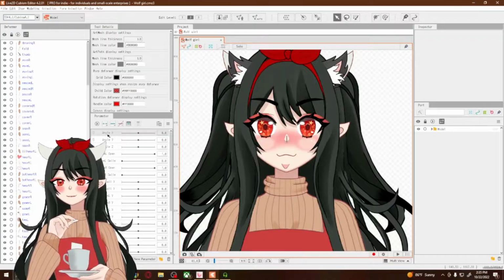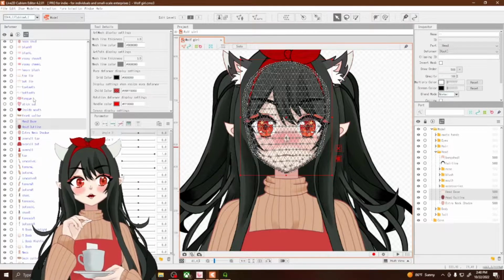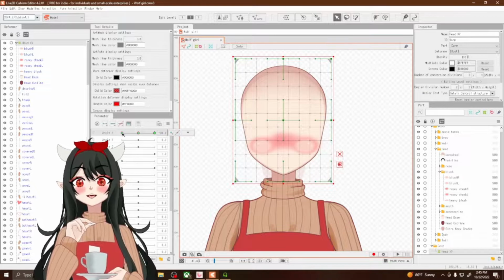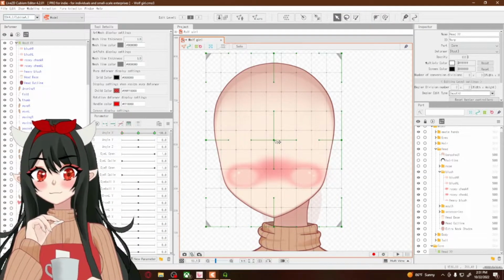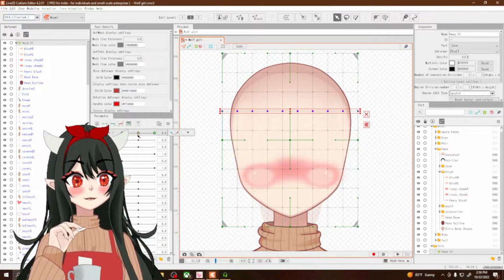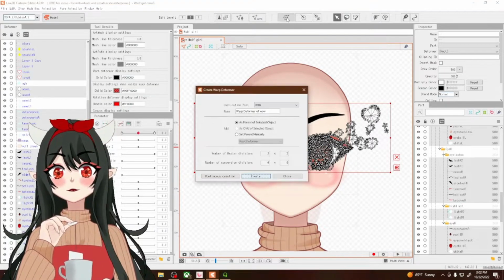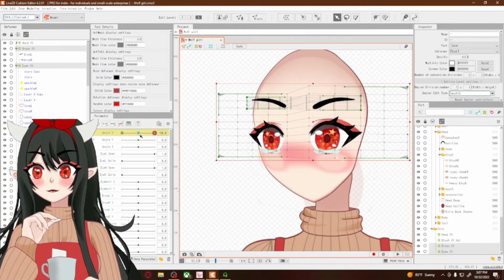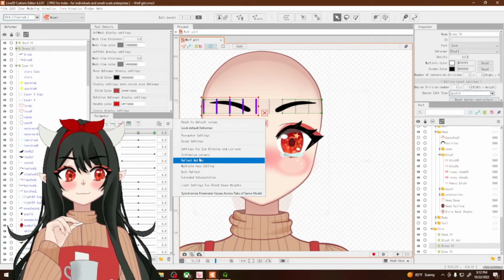〚Live2D〛How to Rig Tutorial: Head XY Tutorial Part 1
Hey, phobias! This is a video where I will show you how to rig a model in Live2D.

If you need extra help, these are links to guides on how to use Live2D.

Chapters:

00:09 Intro

00:47 Recap

02:51 Make a New Folder: Core (Area to place all your warp reformers into)

04:00 Intro to Create Warp Deformers/Rotation Deformers/Rotation Creation Tool
04:55 Intro to Parameter Tab/Buttons
06:40 Create Head XY Warp Deformer
07:54 Intro to Inspector Tab
08:35 Attaching Head XY to Parameter Angle X

32:00 Outro

I stream on twitch every now and then! Please check it out.

♥ 𝐒𝐮𝐩𝐩𝐨𝐫𝐭 M𝐞 ♥
Hey, there phobias! Thank you - because of the community's generosity, I can do what I love, which is creating and helping others through what I create. If you are interested in keeping this channel alive and supporting me, consider donating to the channel through one of these links. Each of them is a different system of support. This is never required but greatly appreciated.

♥ 𝐀𝐛𝐨𝐮𝐭 𝐓𝐡𝐢𝐬 𝐂𝐡𝐚𝐧𝐧𝐞𝐥 ♥
janetphobia has been streaming since last year and became a vtuber in 2022. She is trying to grow a safe community for herself and others such as artists, vtubers, animators, gamers, and content creators worldwide.

MUSIC CREDIT
I GET MOST OF MY SONGS FROM EPIDEMIC SOUNDS. They have great music.